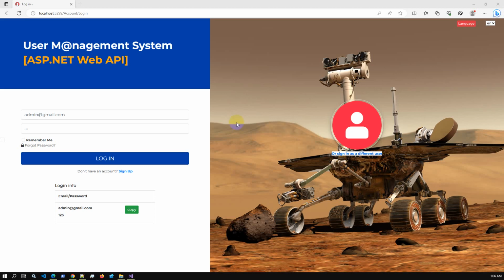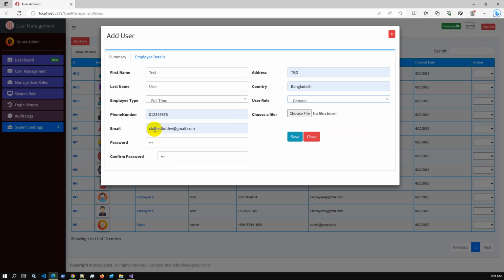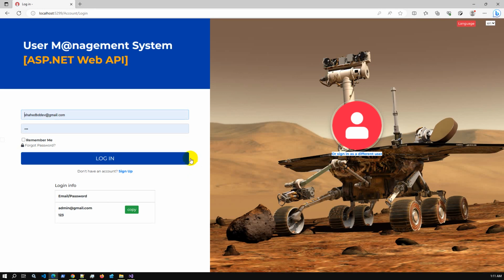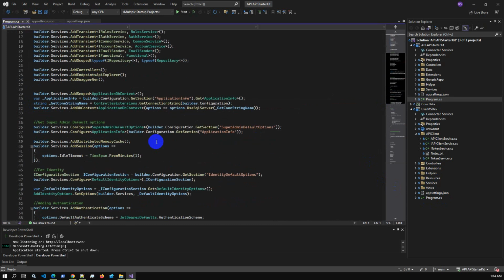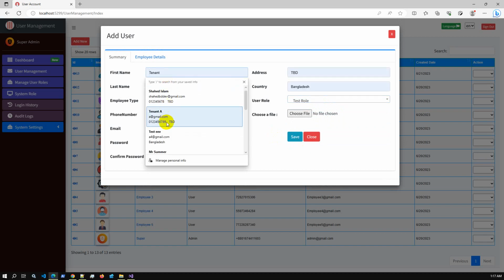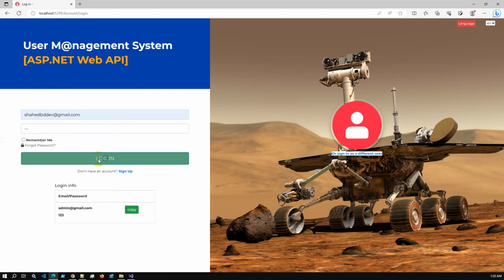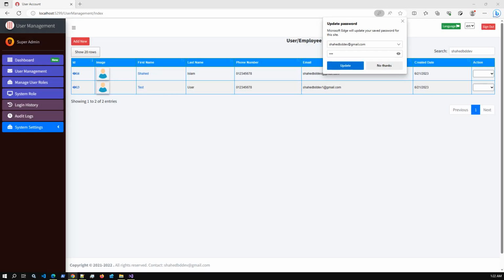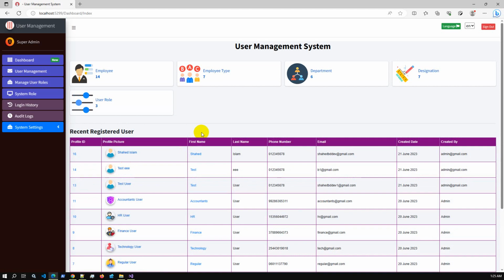AdminLTE, API Starter Kit + User Management, Authentication & Authorization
The ASP.NET API Template Starter Kit is your all-in-one solution for managing user information. Powered by .NET 7.0, C#, and EF code-first web apps, it offers a sleek UI, quick paging, sorting, and search functionality, and even tracks user login history. All CRUD operations are handled smoothly through RESTful APIs, without the need for full page reloads.